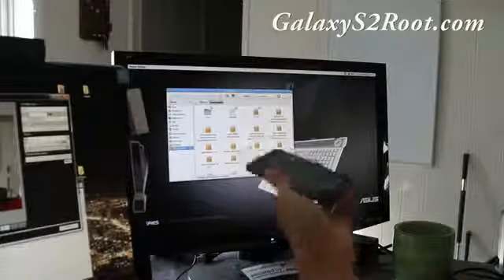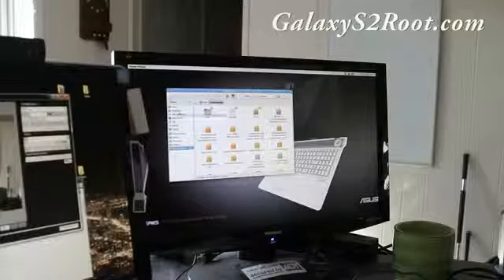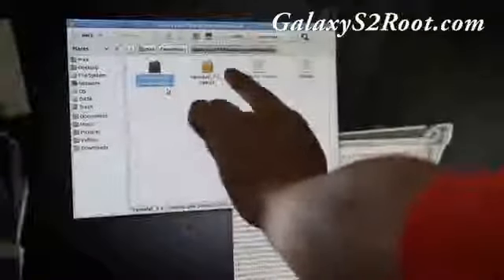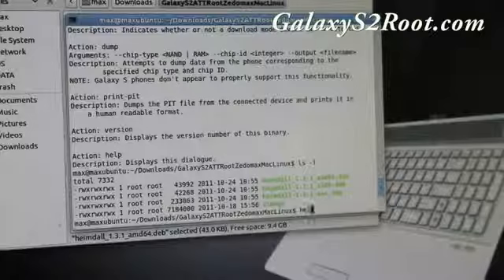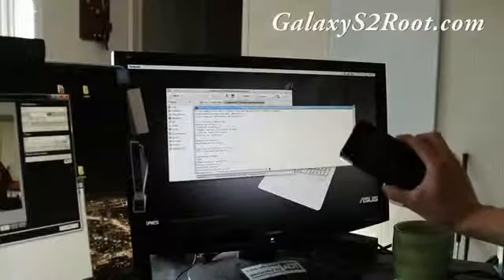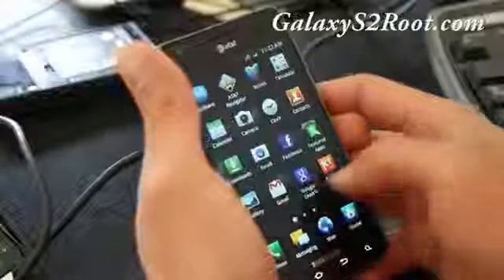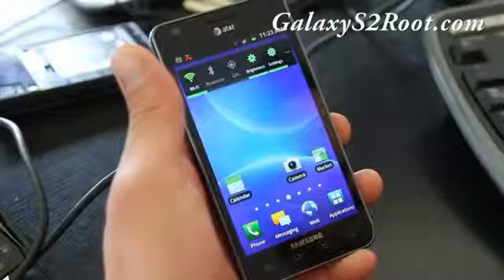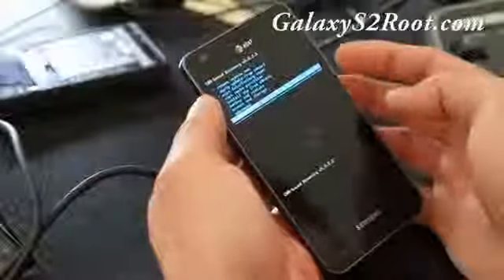How to Root AT&T Galaxy S2 on Mac or Linux! SGH i777